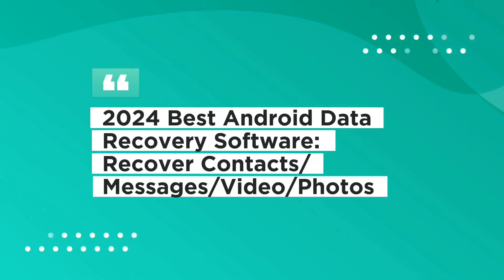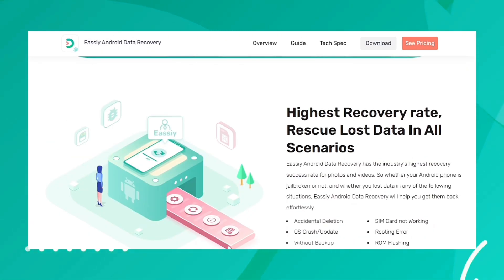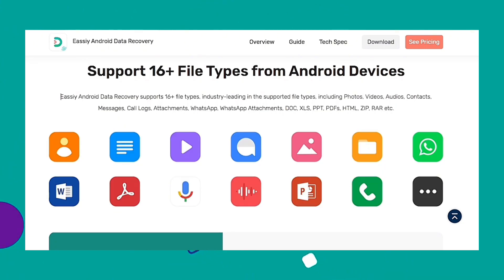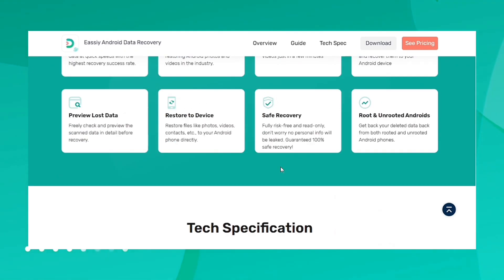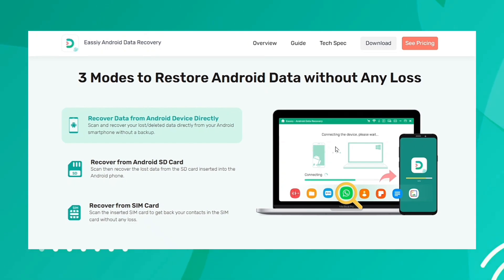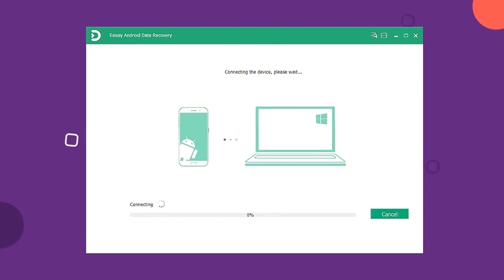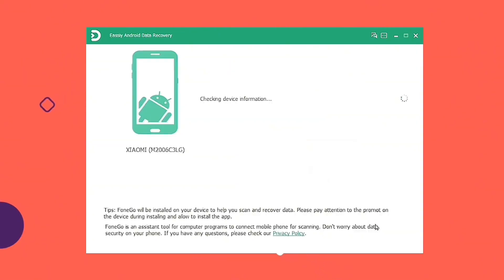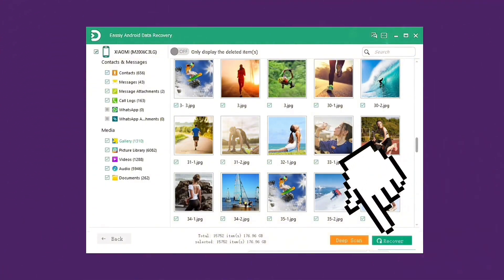2024 Best Android Data Recovery Software: Recover Contacts/Messages/Video/Photos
2024 Most useful Android data recovery app to recover contacts/messages/video/photos download

How to recover WhatsApp deleted messages and photos videos?
How can I recover deleted photos and videos in Messenger?
Can you retrieve deleted text messages and pictures?
Next, this article will recommend 10 powerful Android data recovery software for you. I believe you can choose the one that suits you best

Timestamps:
00:16 Introduction of Eassiy Android Data Recovery
01:28 How to recover deleted contacts/messages/video/photos and more on Android?

Eassiy Android Data Recovery is the most powerful Android data recovery software in 2024 with its highest photo and video recovery rate in the industry. It can scan 1000+ deleted files in seconds and supports 16+ file types. Eassiy Android Data Recovery has 3 recovery modes: from Android devices, Android SD card and SIM card. Besides, it is compatible with 6000+ Android devices including Samsung, Huawei, HTC, Google, LG, Sony, etc.

Is it possible to recover data from Android phone?
How do I recover permanently deleted files on Android?
How do I recover my phone information?
How do I recover all my information?